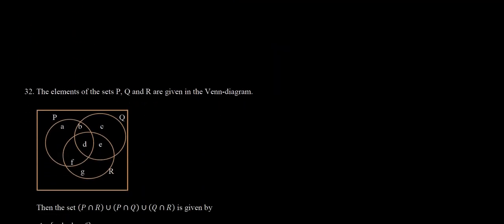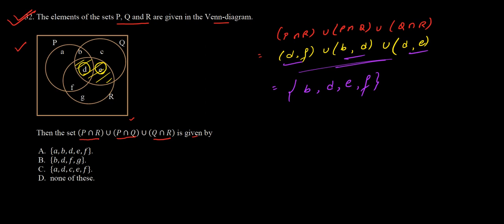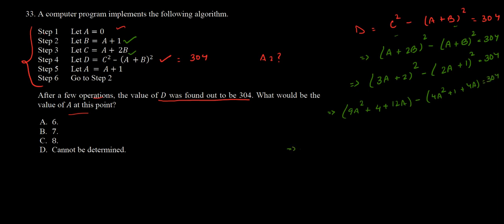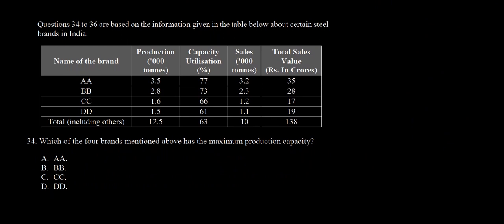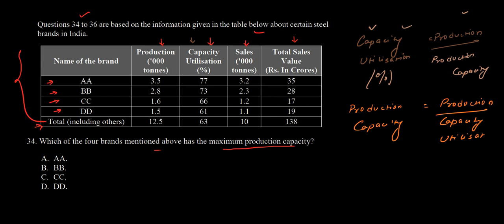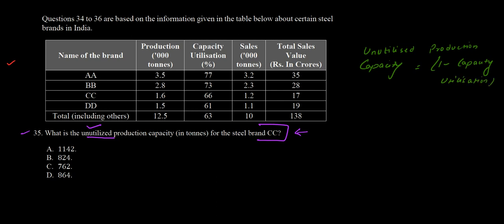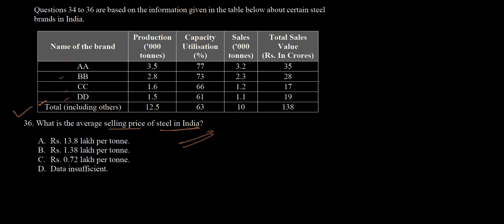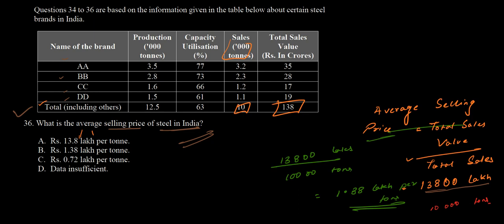ACET Logical Reasoning Questions 32 - 36 Solved from Dec 2018 Q Paper with last-minute exam tricks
The Actuarial Common Entrance Test is commonly known as ACET.
ACET 2019 - The Institute of Actuaries of India (IAI) will conduct the September session of Actuarial Common Entrance Test (ACET) in computer-based mode on September 14. The institute commenced the ACET 2019 registration for the September session on July 16 and the closing date has been extended from August 16 to August 30 till 3 pm. ACET 2019 is the qualifying exam for those wishing to pursue actuarial science. Those who crack ACET 2019 will be eligible for membership and student status in IAI for up to three years after result declaration. IAI holds this exam twice a year, for a duration of 3 hours wherein candidates need to answer 7 MCQs from mathematics, statistics, data interpretation, English and logical reasoning. ACET 2019 admit card will be released on September 1, 2019. The result will be declared on October 3 and candidates need to score at least 50% overall to clear ACET.